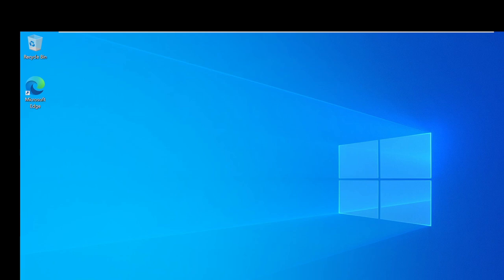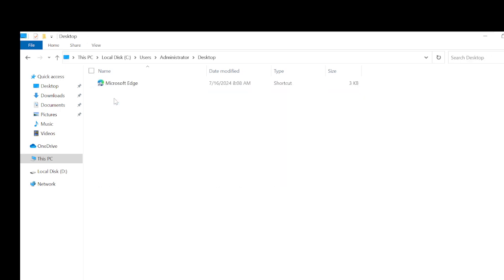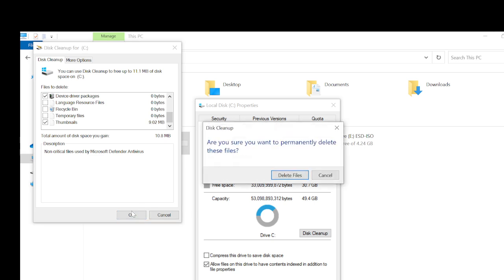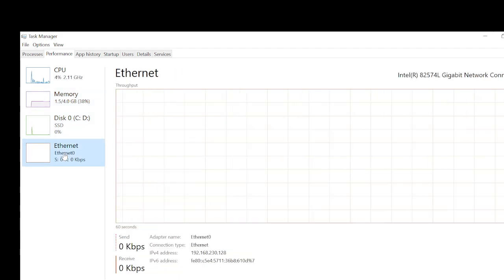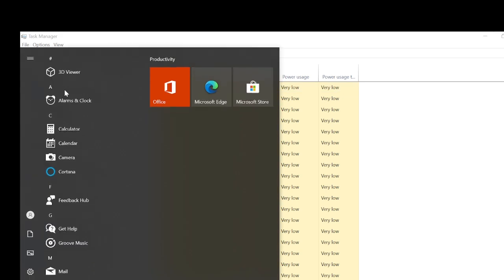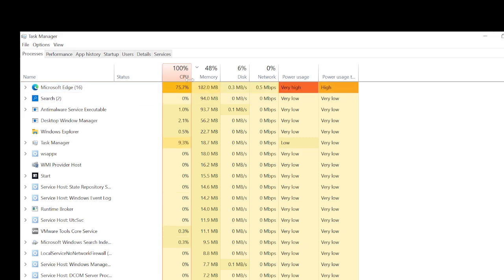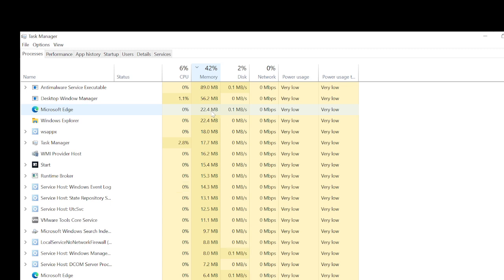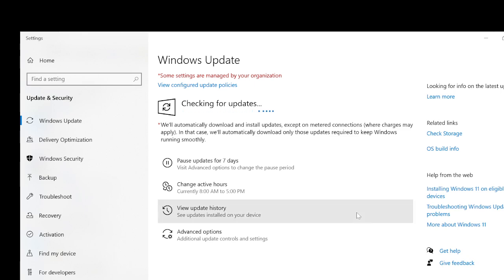Computer Performance troubleshooting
Step by step troubleshooting of Computer Slowness